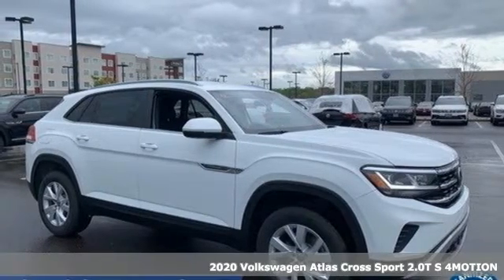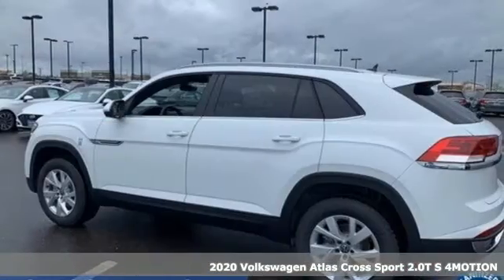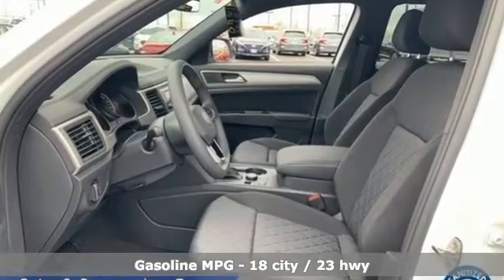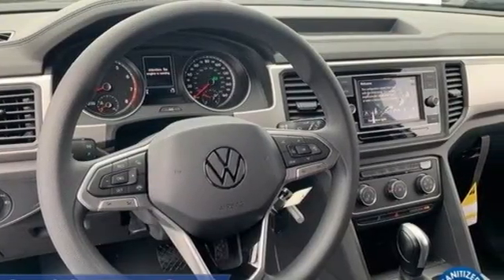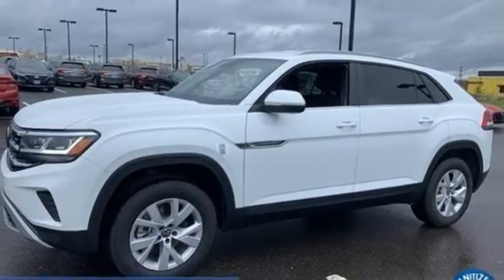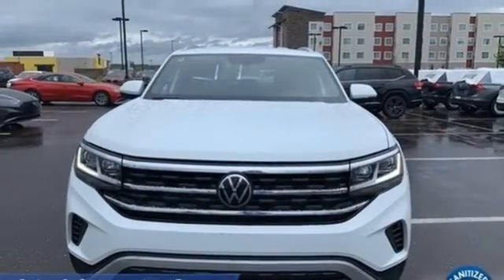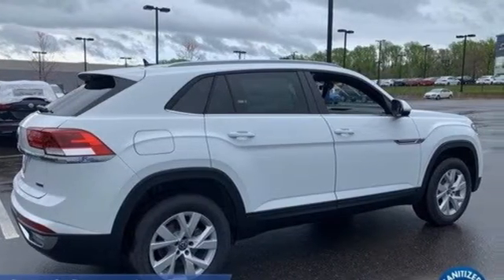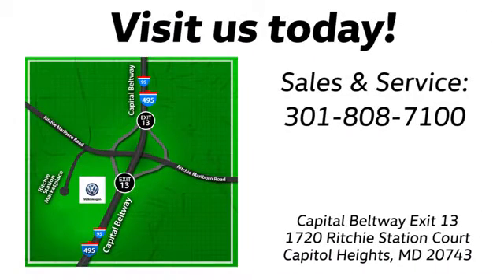New 2020 Volkswagen Atlas Cross Sport Capitol Heights, MD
Year: 2020
Make: Volkswagen
Model: Atlas Cross Sport
Trim: 2.0T S
Engine: 2.0L TSI
Transmission: 8-Speed Automatic with Tiptronic
Color: White
Interior: Titan Black
Stock #: VLC202833
VIN: 1V2GC2CA4LC202833

Address:
1720 Ritchie Station Court